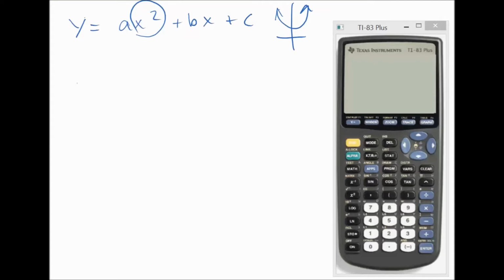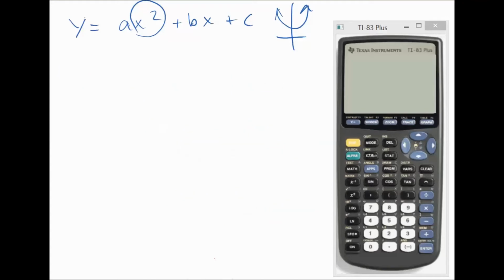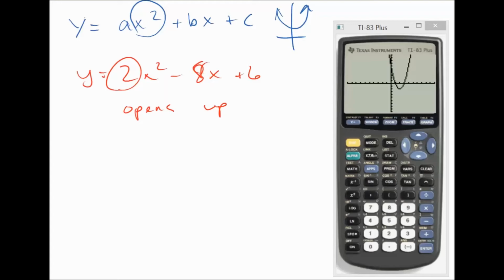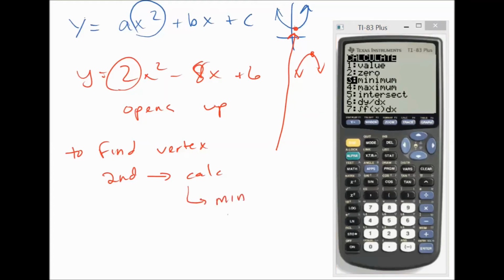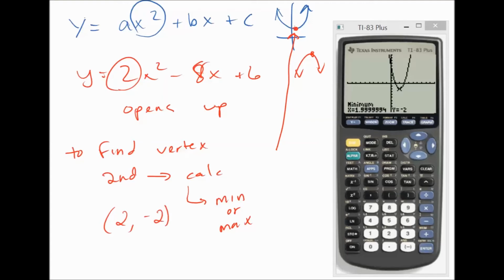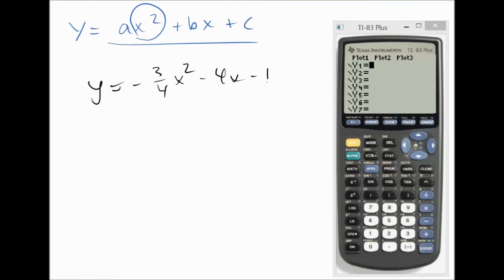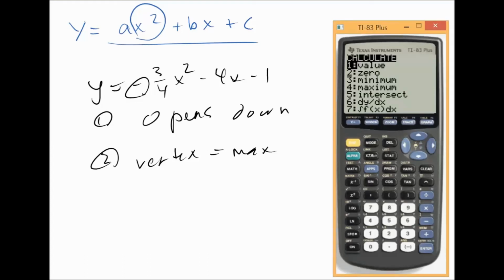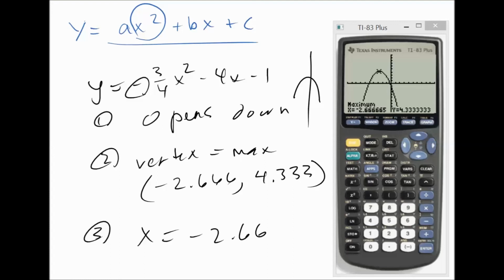4.1 Quadratic Functions in Standard Form (vertex, max or min?)